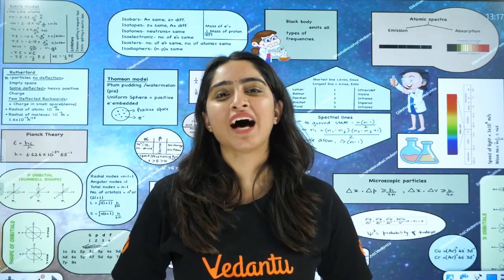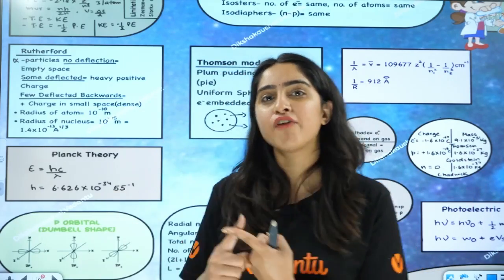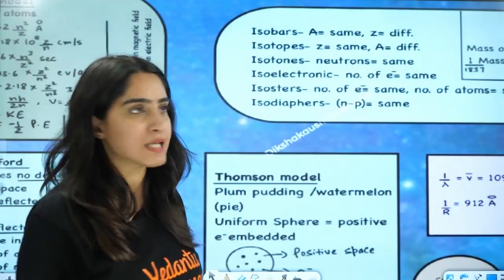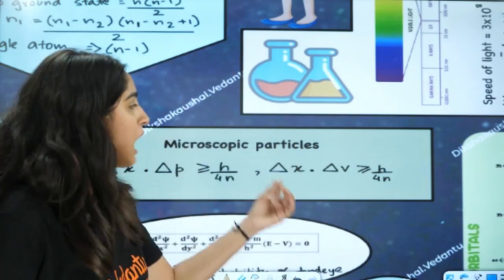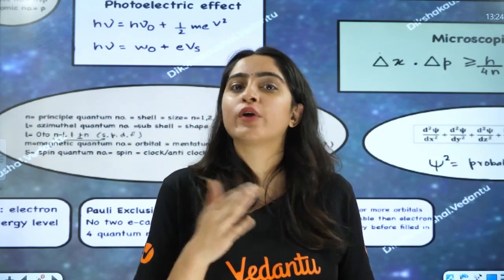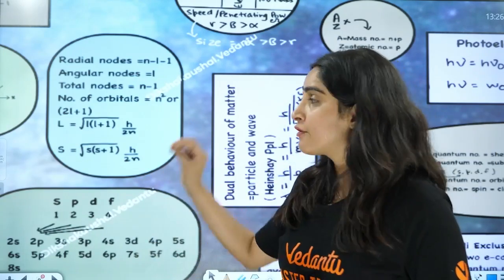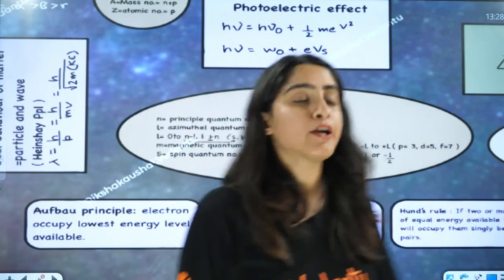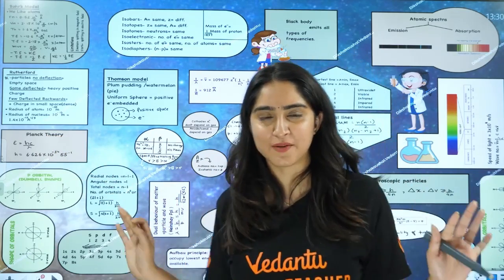Structure of Atom Mind maps 🧠 with PDF in just 10 minutes 😍 NEET 2024 🔥ONE SHOT Revision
🔥 Get ready to revolutionize your NEET 2024 prep with our "Structure of Atom" Mindmaps session! 🧠 Join us for a power-packed 10-minute journey through the intricacies of atomic structure, complete with downloadable PDF notes for your convenience. 💥 This ONE SHOT Revision is your ticket to mastering the fundamentals of atomic theory in no time! 😍 Don't miss out on this opportunity to level up your exam readiness with ease and efficiency! 🌟 Let's ace NEET 2024 together!